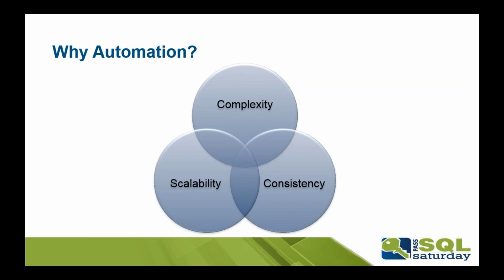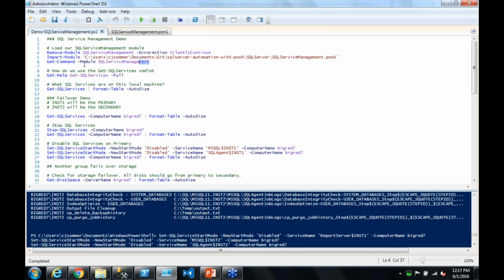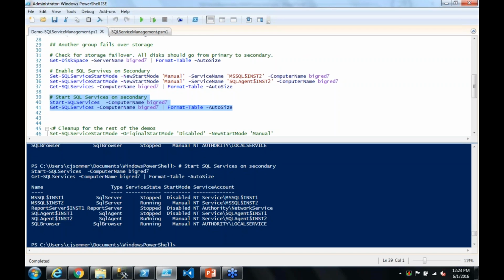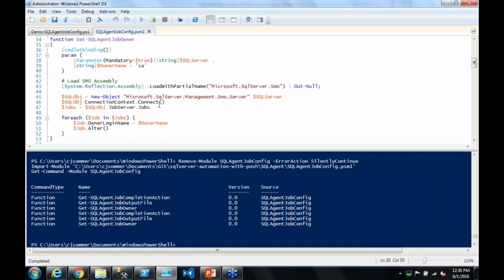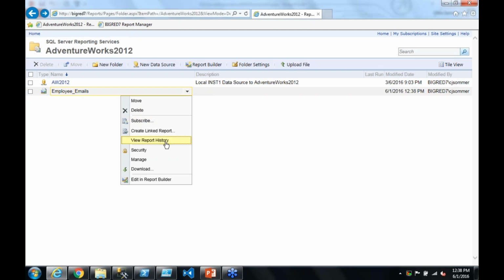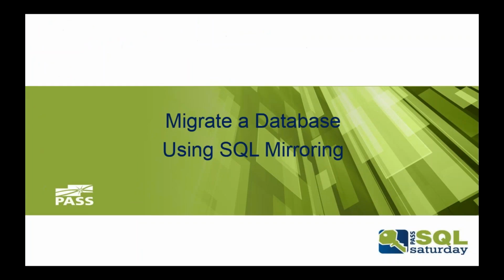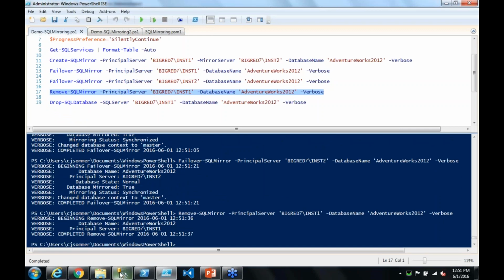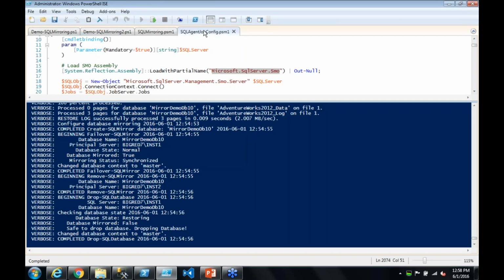Painting with PowerShell: SQL Server Administration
Presented on Wednesday, June 1, 2016 by SQL DBA & PowerShell Enthusiast Chris Sommer. The SQL Server canvas gives us limitless opportunity for scripting and automation, and PowerShell is the perfect brush to paint with. Configuring our database servers, deploying database code changes, performing backups and restores are just a few examples of a day in the life of a DBA. Automation and scripting bring consistency, simplicity and scalability to many of these sometimes daunting tasks. Join SQL Server DBA and PowerShell Nut Chris Sommer to learn how to paint your own SQL Server canvas with PowerShell.

We are the PowerShell Virtual Chapter of PASS.  You can find out more by going